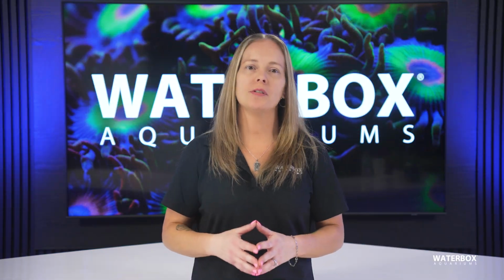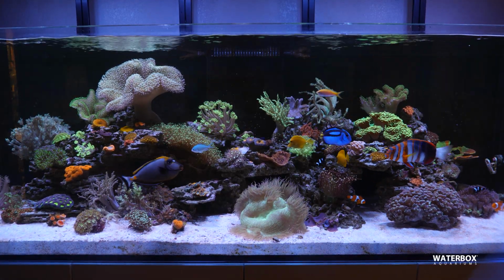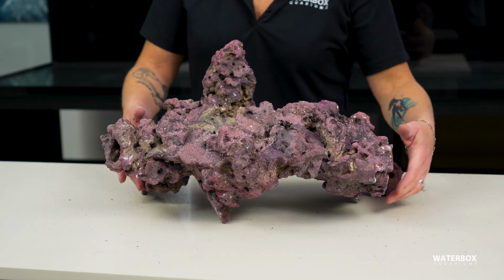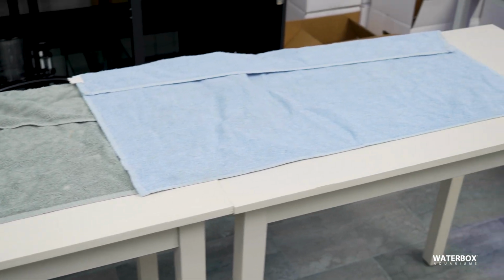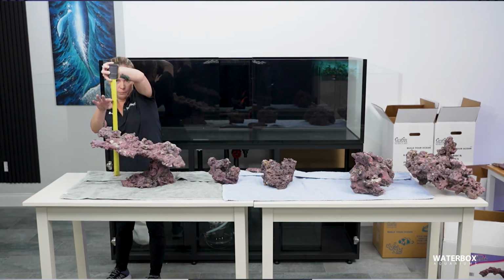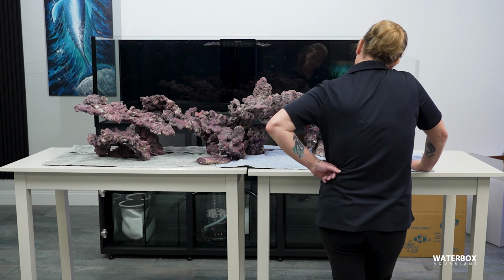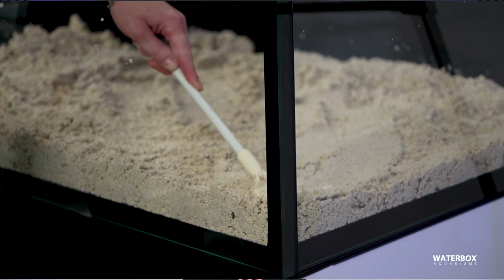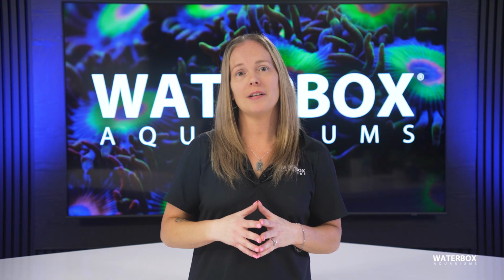Master the Art of Aquascaping! Year of the Reef EP. 8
Creating the perfect aquascape for your saltwater aquarium can feel overwhelming—but with the right approach, it’s an exciting and rewarding experience! In this video, we’ll show you how to design a stunning aquascape using CaribSea LifeRock, ensuring both beauty and functionality in your reef tank.

From choosing the right rock shapes to optimizing water flow and coral placement, we cover everything you need to know to build a stable and visually striking aquascape. Plus, we’ll share essential tips for working with larger aquariums like the Infinia Reef 230.6, helping you achieve a masterpiece that stands the test of time!

📌 Chapters:
00:00 - Intro
01:00 - LifeRock Bundles
02:18 - Planning
03:15 - Pointers
04:40 - Adding Sand
05:20 - Add to Aquarium

💡 Pro Tip: Always plan your aquascape outside the tank first! This makes adjustments easier and helps prevent damage to the glass when transferring rock into the aquarium.

📸 Tag us in your aquascape creations! Share your designs using WaterboxAquariums for a chance to be featured!

💬 What’s your go-to aquascaping tip? Drop it in the comments below!